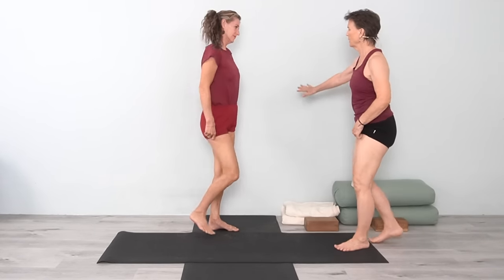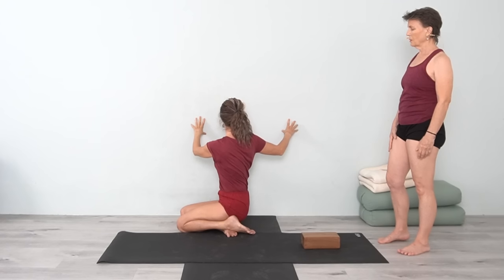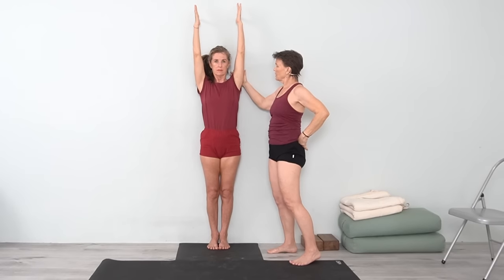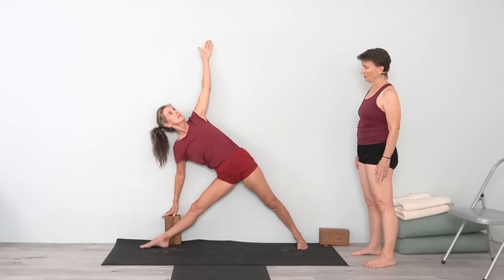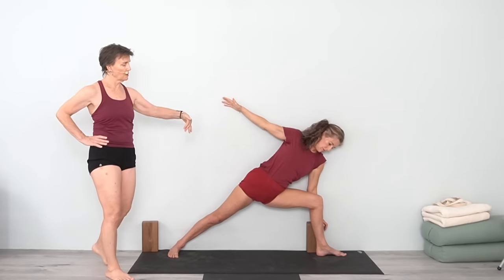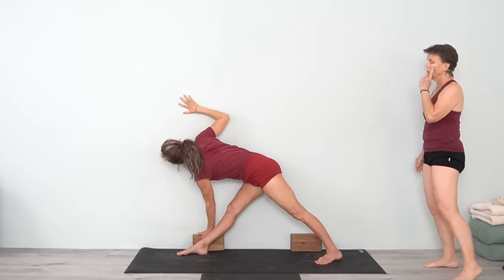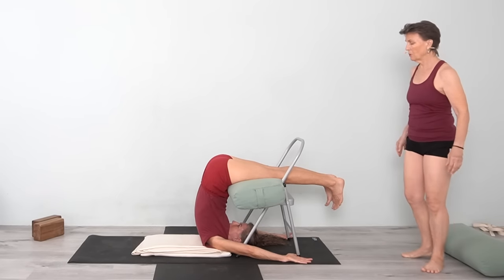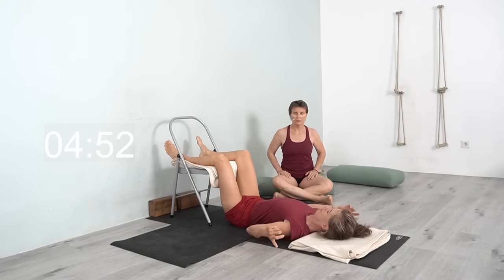Back to Bliss: Nurturing the spine (Day 29 of the 30 Days of Iyengar Yoga for Posture & Alignment)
This class is session 29 of the 30 Days program of Iyengar Yoga for Posture and Alignment.

It is invigorating and targets different parts of the body, giving a well-rounded experience. We will have seated and standing poses with twists, arm extensions, and even a handstand practice and end with Ustrasana, a heart-opening pose that activates the entire back body. The session is sequenced in a mindful way, making the flow harmonious and encouraging practitioners to explore their range of motion, build strength, and cultivate balance.

In the latter part of the class, the focus shifts to relaxation and rejuvenation. You will be guided into inversions, starting with Halasana, where we experience the gentle inversion of the body, calming the mind and promoting a sense of tranquility.

We will conclude with Setu Bandha Sarvangasana and savasana to connect with the breath and unwind as we lie on our backs and open our chests. This sequence of inversions promotes improved blood circulation and offers a moment of introspection. Altogether, the session provides a holistic experience, addressing physical vitality, mental clarity, and emotional well-being in a balanced and thoughtful way.

List of poses in this sequence

Ardha uttanasana

Dandasana

Bharadvajasana

Dandasana

Utthita Marichyasana

Tadasana

…Urdhva Hasta

….Baddha Gullyiasana

Vrksasana

Utthita Trikonasana

Utthita Parsvakonasana

Utthita Parsvakonasana  47:00

Virabhadrasana 11

Parvritta Trikonasana

Forward Virasana

Ustrasana

Halasana

SetuBanda Sarvangasana

Savasana legs on chair